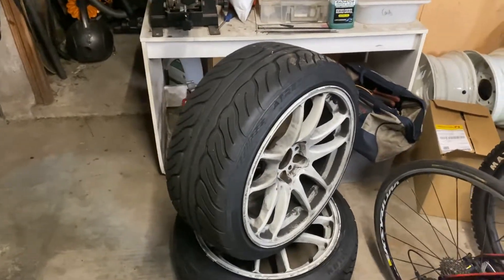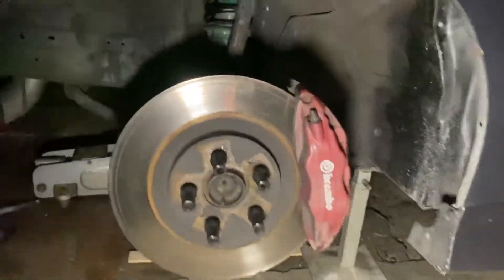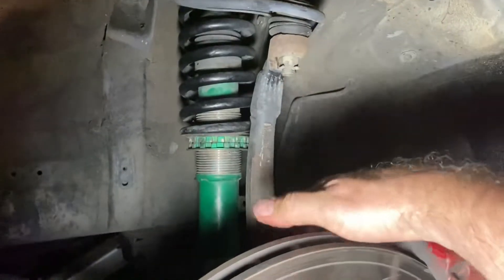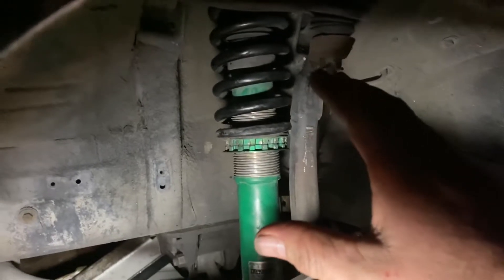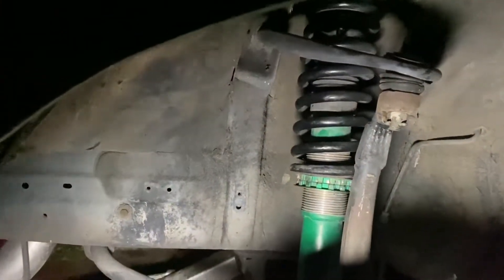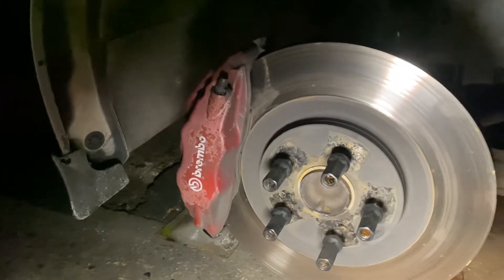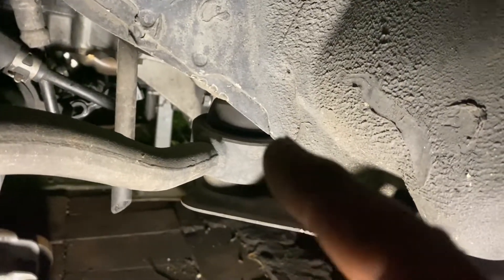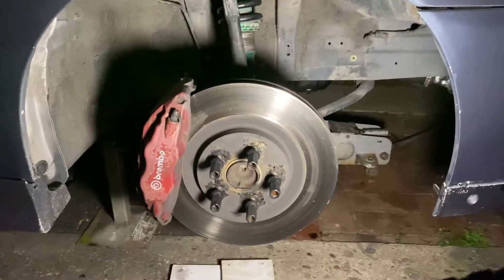JZX90/100/110 - Suspension setup - how to shortened uprights / RCAs / extended LCA +25mm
If you want your JZX to handle properly once you lower it correcting the geometry of the suspension should be high on your list of priorities.

Before somebody showed me how to do it properly I tried adjustable arms and had nothing but trouble.

It was then explained to me that by adding RCAs, shortening the uprights & lengthening the LCAs. You correct the geometry back to (almost) factory, therefore you will have good camber, little to no bump steer and a car that drives like it should. Not something that feels weird and not quite right.

Also Evo brembo on jzx100